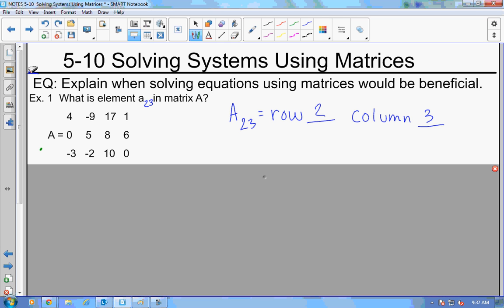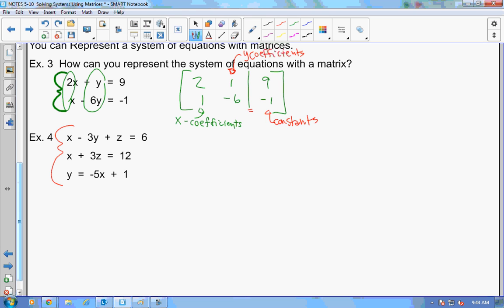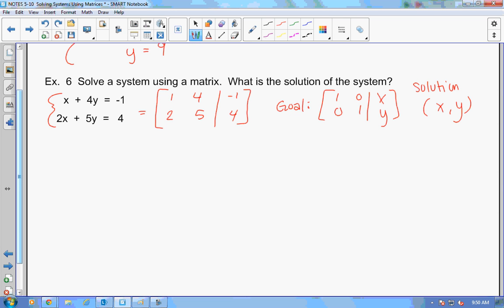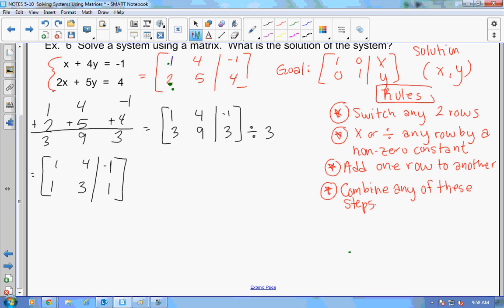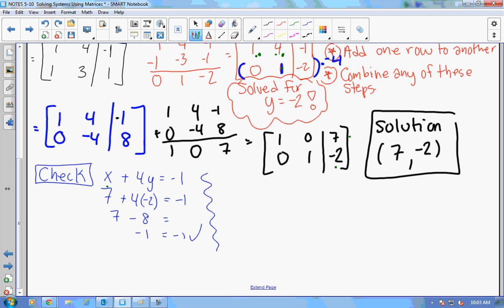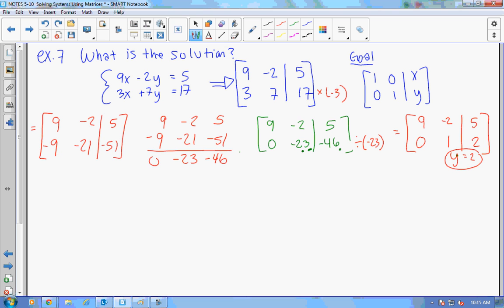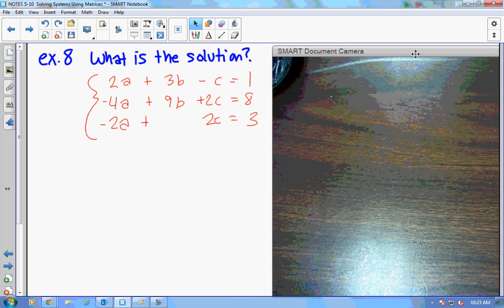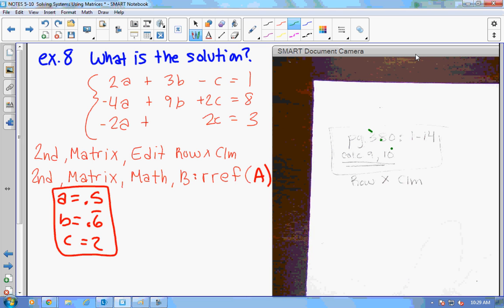NOTES 5-10 Solving Systems w/ Matrices